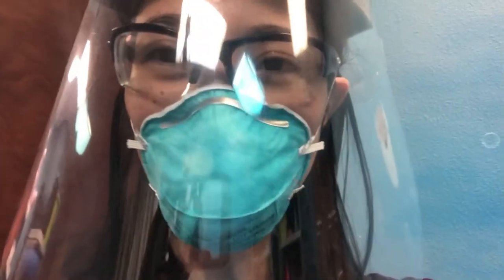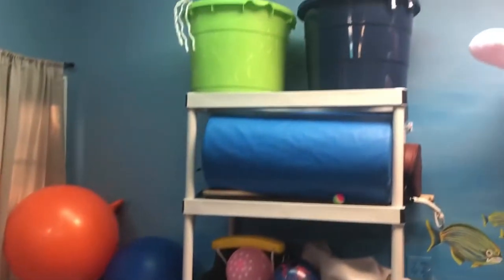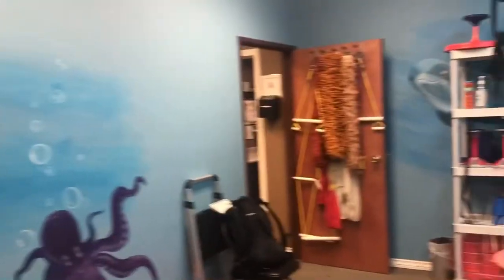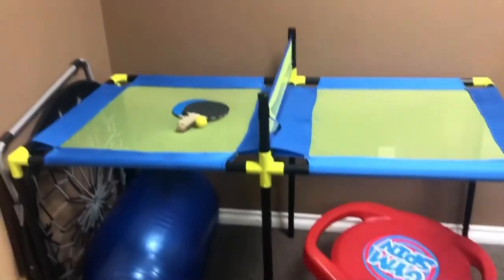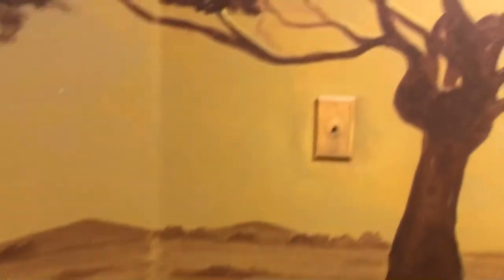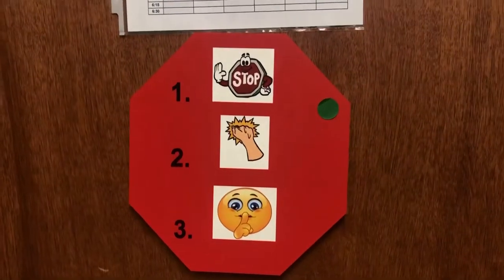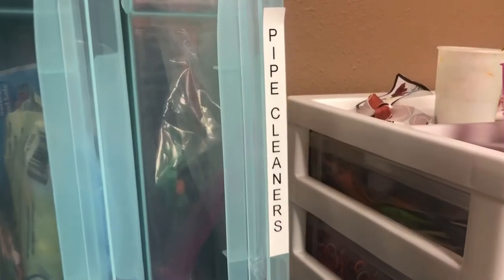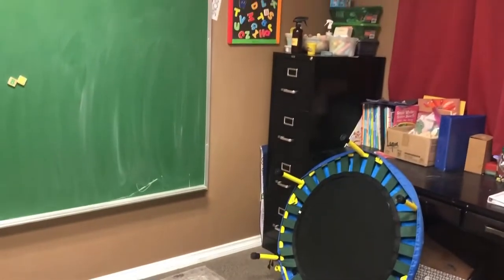Pediatric OT Clinic Tour! | OT level 2 fieldwork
Ever wonder what the clinic looks like for children’s occupational therapy? Exclusive tour!